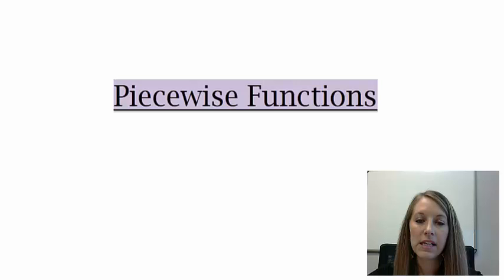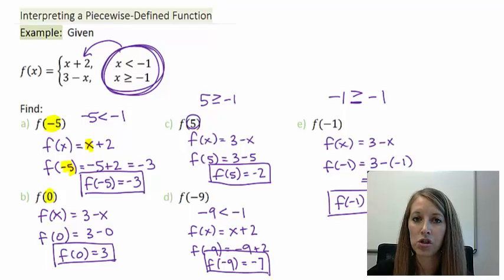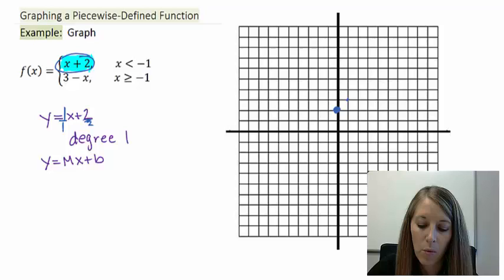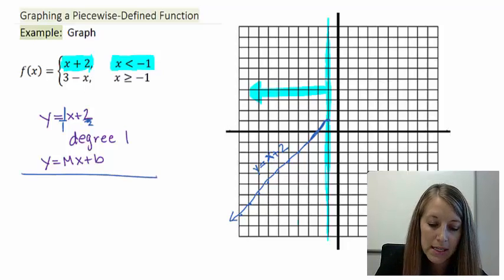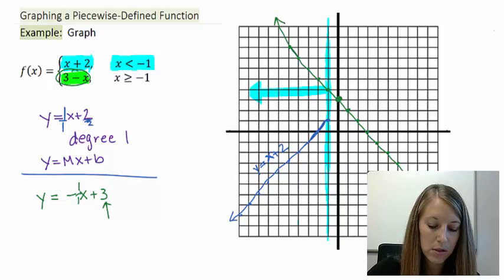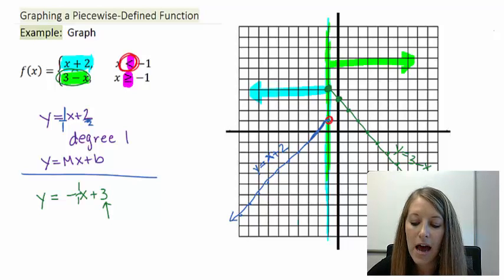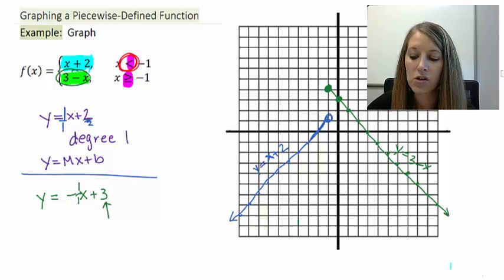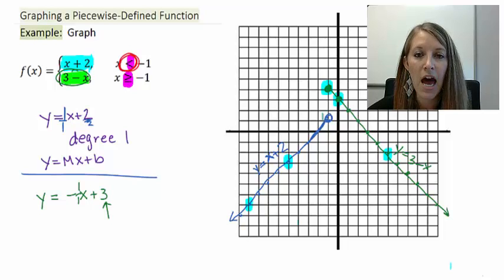2: Graphing a Piecewise Function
Graphing a Piecewise Function